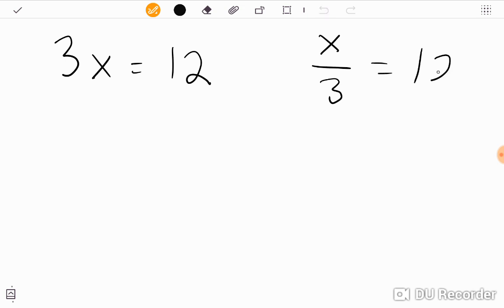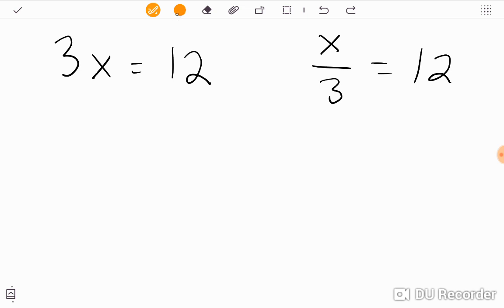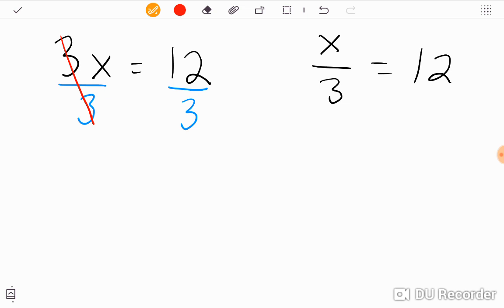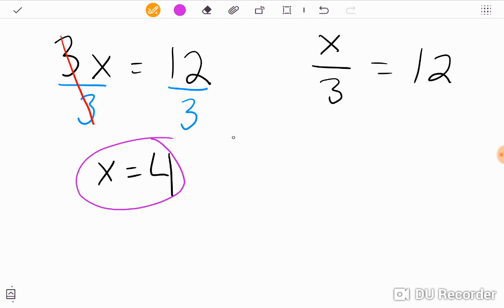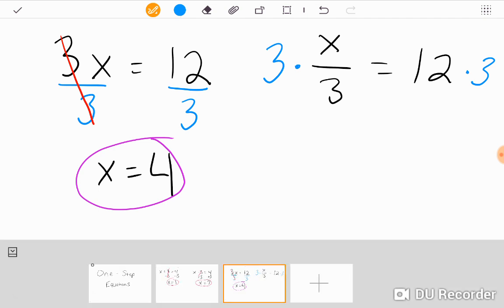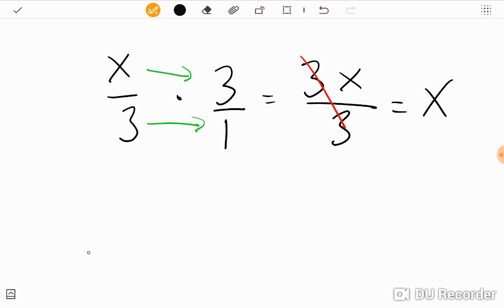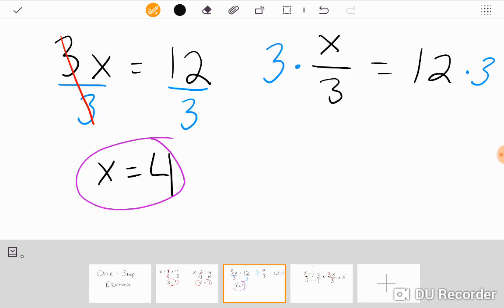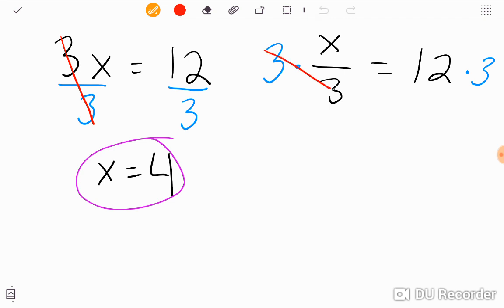One-Step Equations with Multiplication and Division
This iS a video that should help you solve one-step equations with multiplication and division.